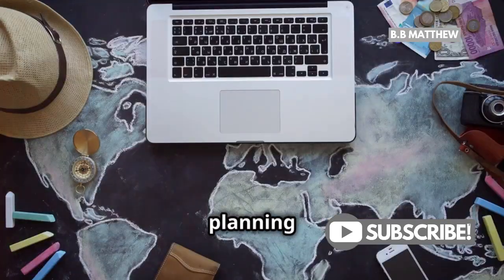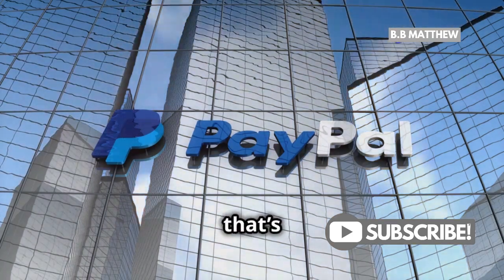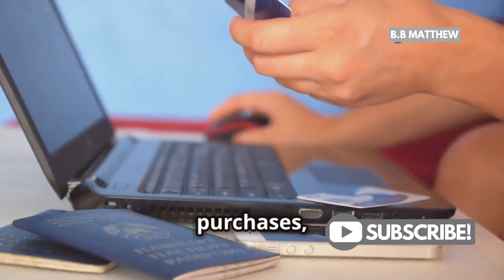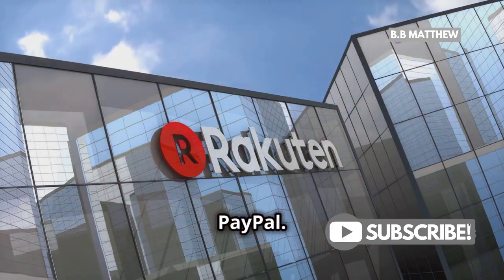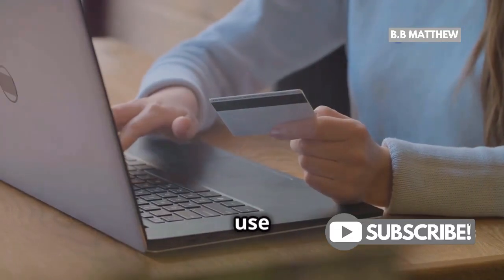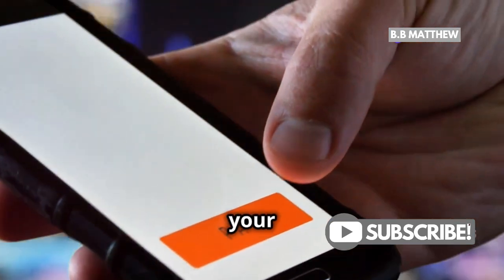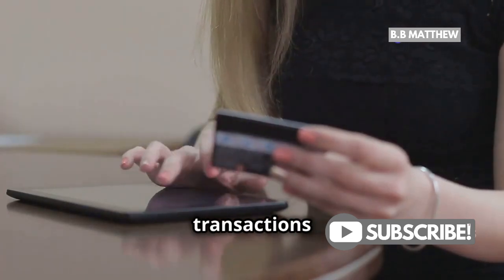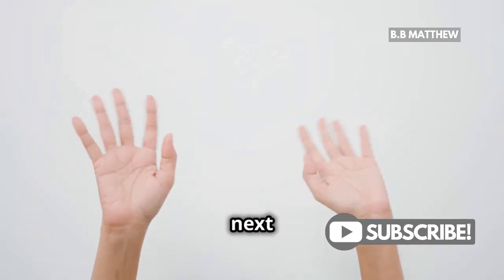Can You Use PayPal in Japan? Here's What You Need to Know!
In this video, we explore the availability and functionality of PayPal, provided by PayPal Pte. Ltd., and how it compares to its use in other countries. While not all merchants accept PayPal, you'll find it handy for online purchases, hotel bookings, and transportation services.

Learn why it's still essential to carry cash or a credit card for smaller shops, given Japan's cash-heavy culture, and be aware of potential currency conversion fees when using PayPal. Don't miss these crucial tips to make the most out of your financial transactions in Japan!